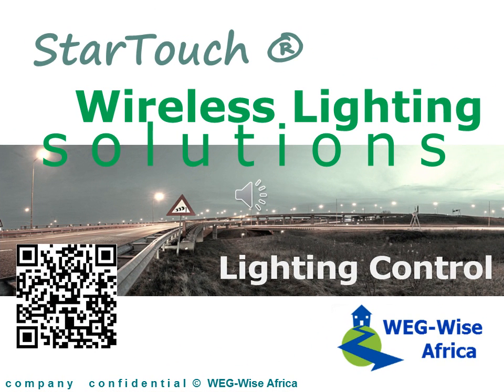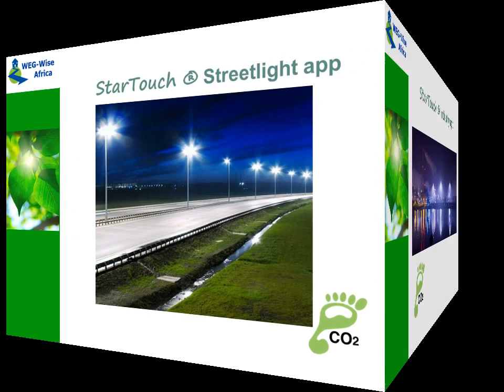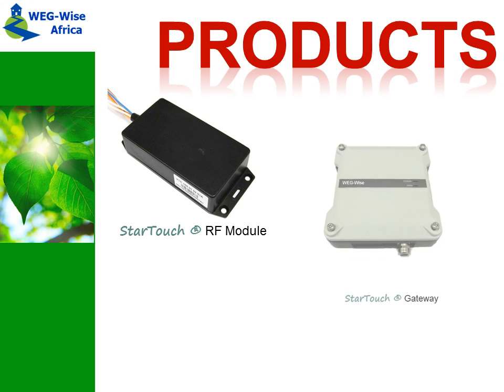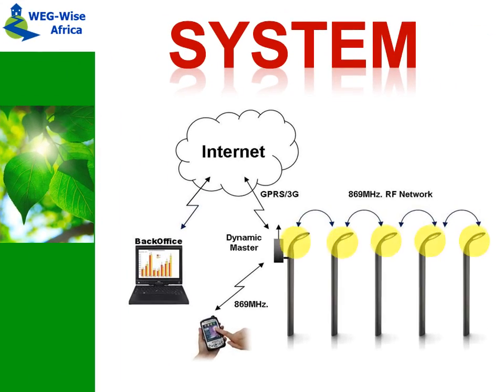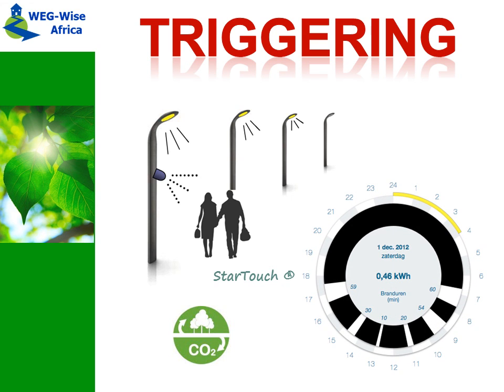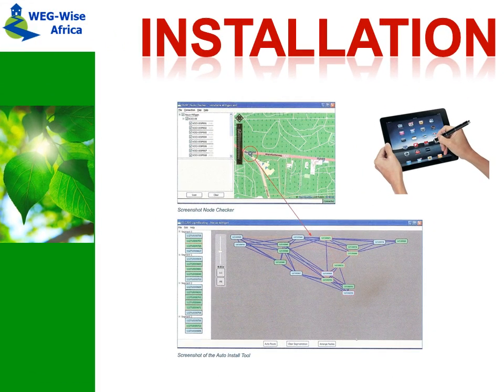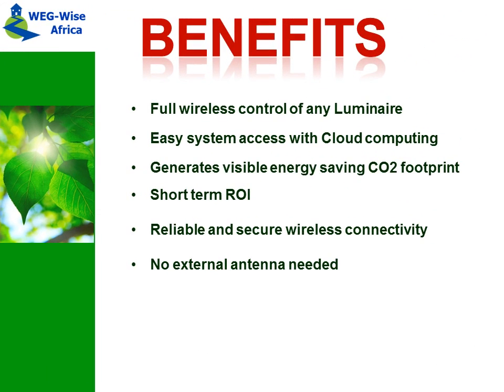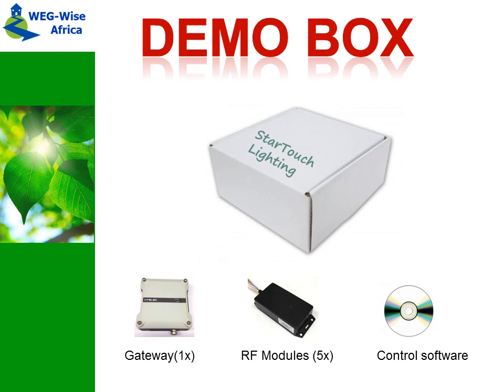WEGWise StarTouch presentation May 2013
WEG-Wise Lighting Control System for South Africa. Dynamic Lighting System to reduce your lighting energy consumption up to 60%.
Reduce your energy now with a lighting system that has a ROI of less than 2 years.